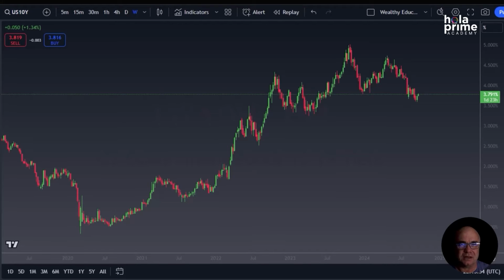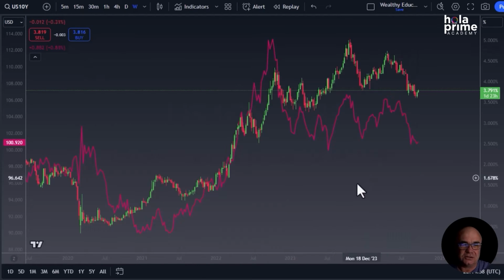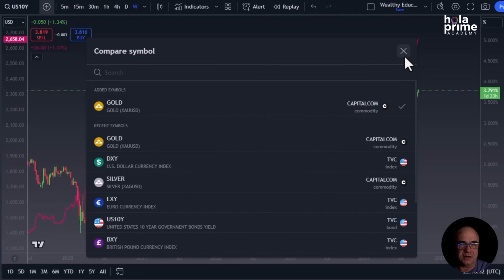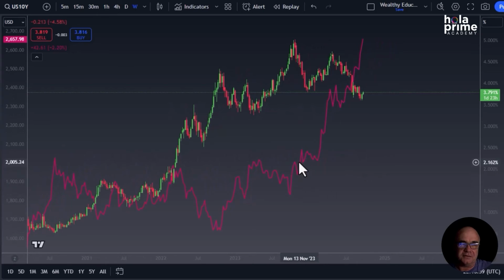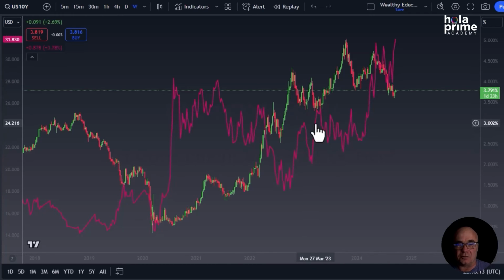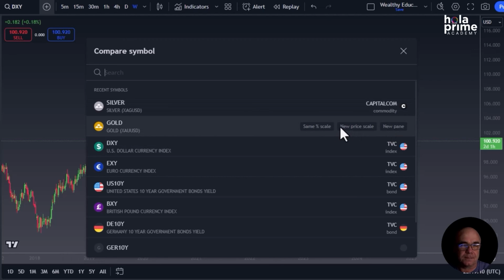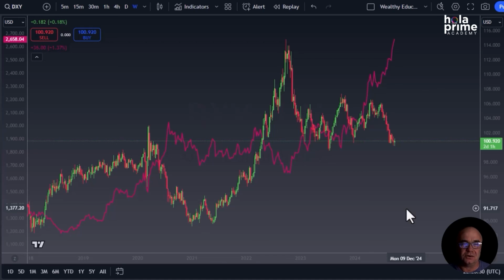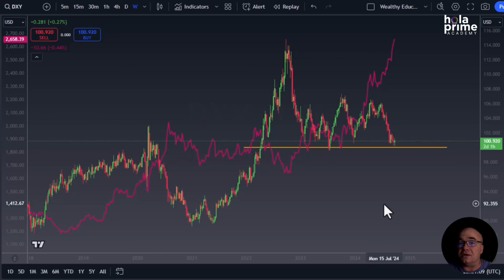How US Dollar Rates Impact Gold and Silver Trading | Hola Prime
Explore the video as we examine how US dollar interest rates influence the gold and silver markets. Discover the correlation between the US 10-year yield and precious metals, and learn essential strategies for navigating market movements. Whether you're an experienced trader or new to the scene, this insightful discussion will help you make informed trading decisions. Check out the video now!